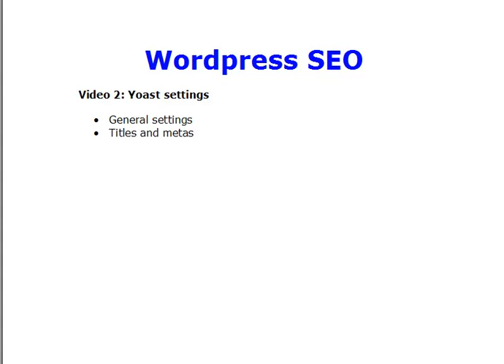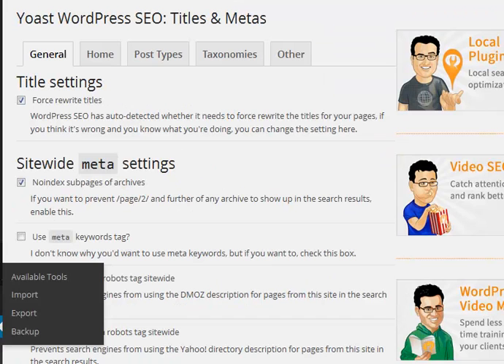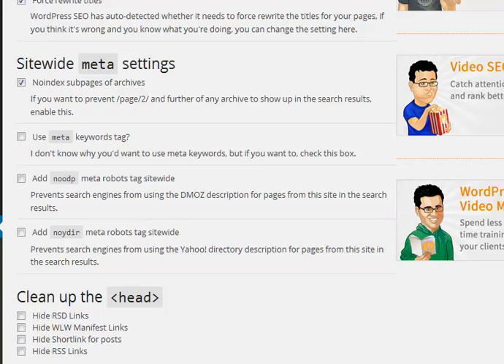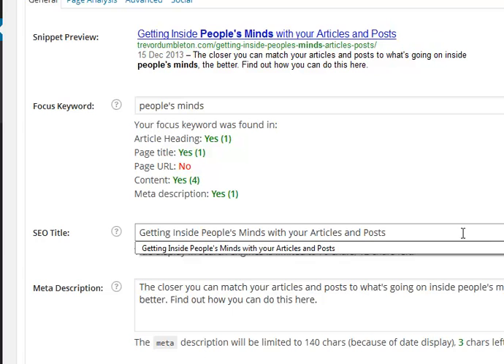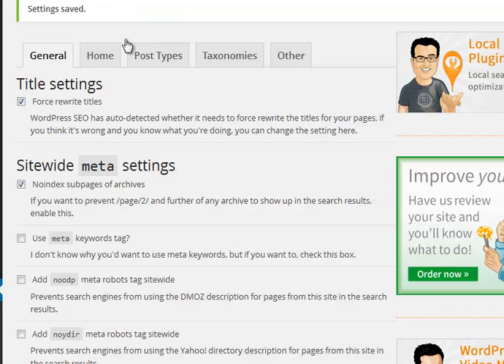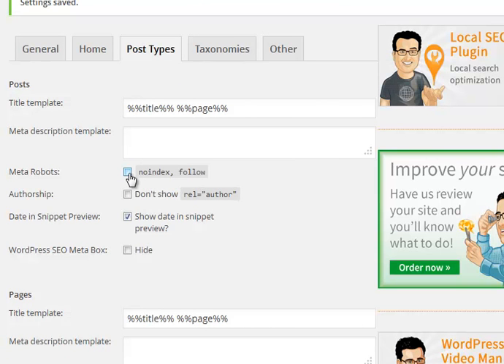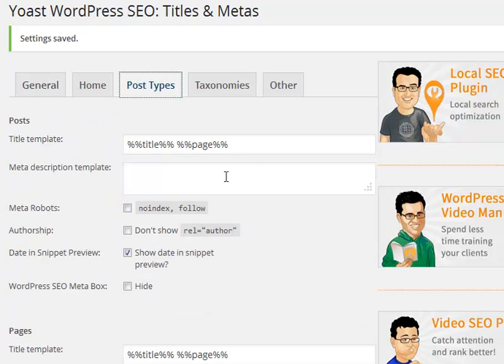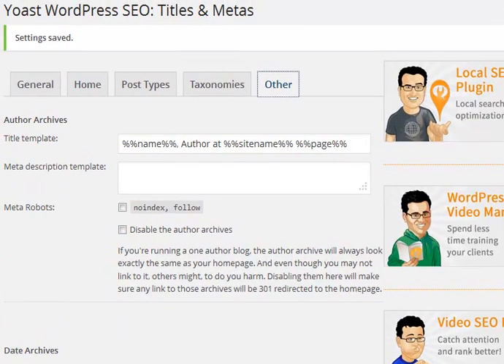Wordpress SEO Video Tutorial 2: Basic Yoast Settings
In the video, I cover the basics of using the Yoast Wordpress SEO plugin to make sure that your site is as well optimised as it can be.

Yoast allows you to set the default titles for your posts, including whether or not the post titles include your site name.

Whilst you can over-ride that for individual posts, human nature is to not always remember so it's much easier to set your preference using the relevant pages.

Of course, you still need to create the actual content for your pages - you can find out more about doing that here: